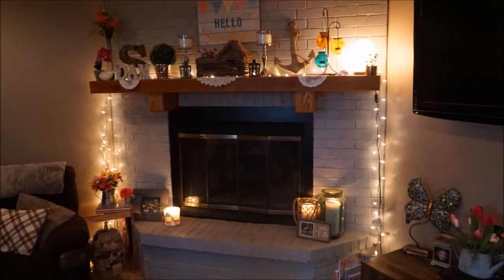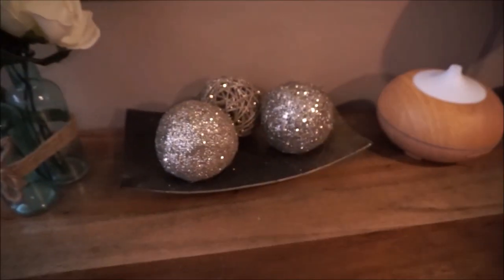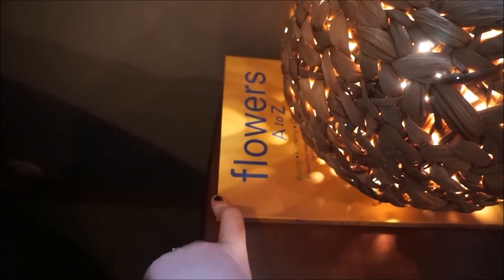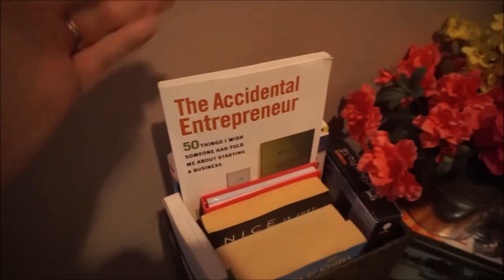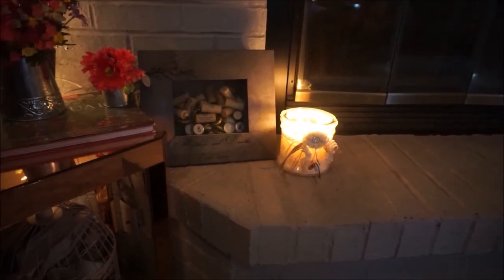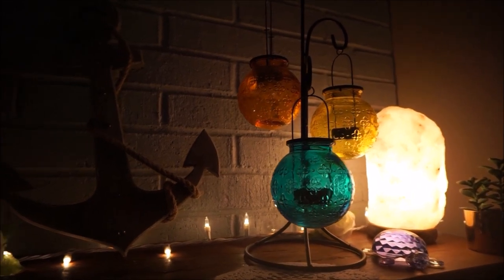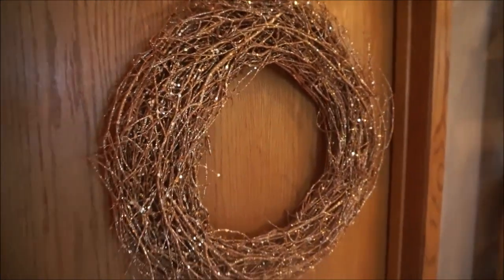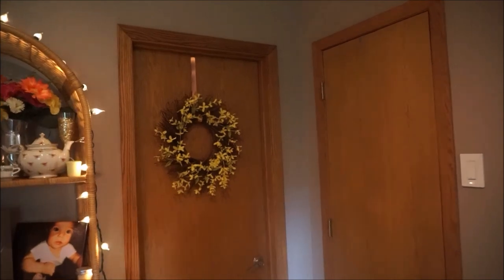Home Tour | The Family Room | Summer 2016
Hey everyone!!!

Home Videos:
1) D.I.Y. Kitchen Cabinet Lighting: A Warm Ambiance
2) Home Tour: The Man Cave
3) Updating Furniture: New Paint & New Hardware!
4) Spring Clean & Declutter with Me!
5) My Cleaning Routine: Monday-Sunday
6) My Organization: Beauty Supplies
7) My Organization: Office Supplies
8) My Organization: Craft Supplies
9) My Organization: Apparel & Accessories
10) My Organization: Children's Clothing
11) My Organization: Husband's Clothing
12) D.I.Y. Photo Booth
13) Garage Organization & Clean Out
14) Home Tour: Summer Edition
15) Home Improvements & Additions
16) D.I.Y. In-ground Fire-pit
17) Summer Home Tour
18) Laundry Room Tour & Organization
19) My Cleaning Routine: Monthly
20) Outside Summer Decor
21) Decorate for Fall with Me!
22) Autumn Home Tour - Inside and Out!
23) Halloween Home Tour - Inside and Out!
24) Painting Wooden Wall

Wedding Videos:
1) DIY Tiny Bows
2) After The Wedding: Shadow Boxes!
3) Wedding Binder Review
4) My Wedding Dress
5) After The Wedding: Our Lives Now
6) How I'm Reusing Our Wedding Decor & Gifts
7) Wedding Q+A
8) Our Wedding Day Video

Haul Videos:
1) Target Haul
2) Home Goods Haul
3) Fall Home Decor Haul
4) Scentsy Haul

Review Videos:
1) Erin Condren Set Up
2) Cize Review
3) Essential Oils

Monthly Videos:
1) Monthly Lifestyle Favorites
2) Ipsy Unbagging

Random Videos:
1) Q+A: Your Questions, My Answers!
2) My Scrapbook Supplies
3) My Coffee Mug Collection
4) How I Curl My Hair
5) My Scrapbook Supplies: Project Life
6) My Planner Supplies
7) Plan With Me!
8) Morning Routine
9) Night Time Routine
10) Exercise Routine
11) Fall Fashion Haul

Tag Videos:
1) Husband Tag
2) Home Sweet Home Tag
3) Fall Tag

Fashion Videos:
1) Spring Fashion Essentials

Recipe Videos:
1) My Favorite Smoothie Recipes
2) Water Infused Recipes
3) Hooters Chicken Recipe

D.I.Y. Videos
1) Bath & Body Works Candle Sleeve
2) Autumn Wreath